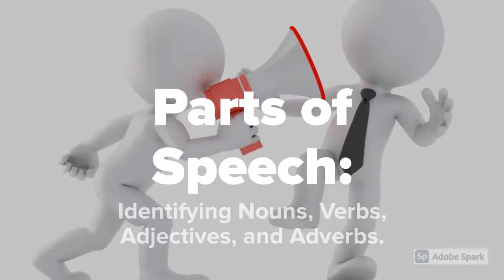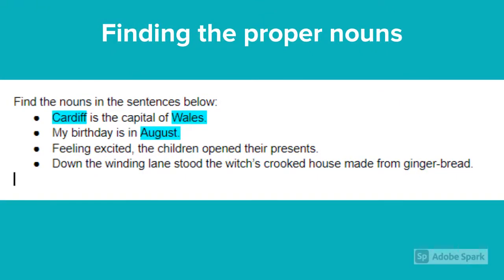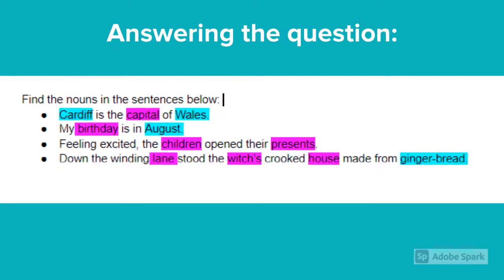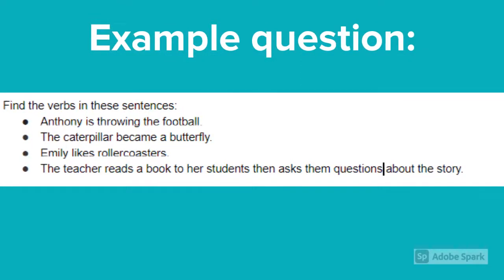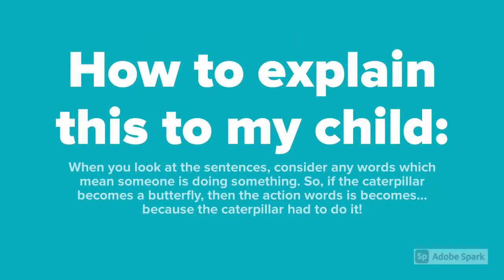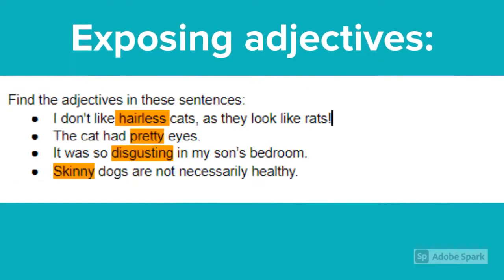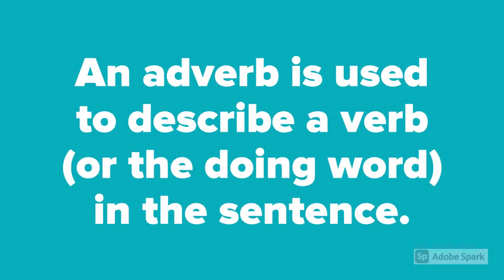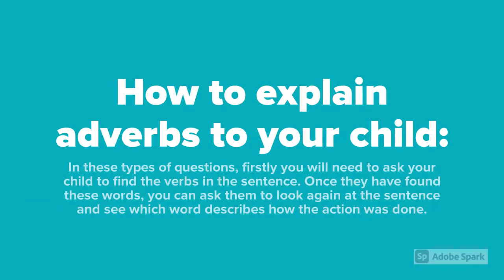Parts of Speech: How to explain Nouns, Verbs, Adverbs and Adjectives to your child.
How to answer questions on nouns, verbs, adverbs and adjectives. This video shows you how to explain these concepts to your child when they need help at home. Happy home schooling!

Helparent.co.uk